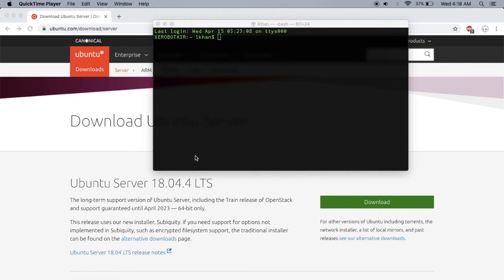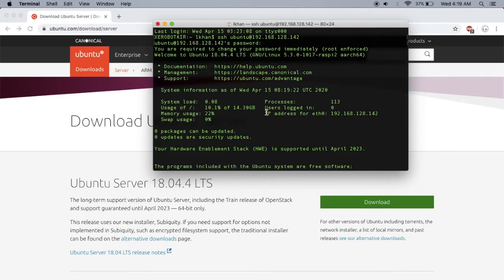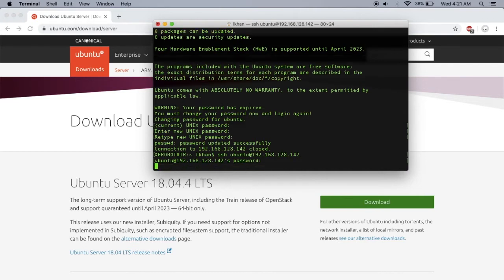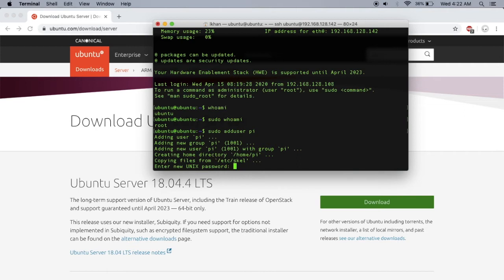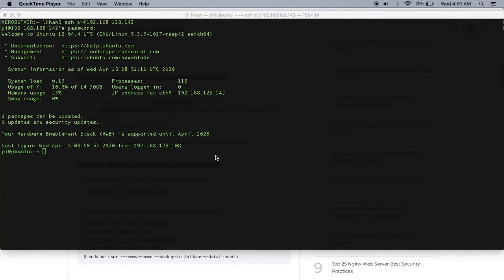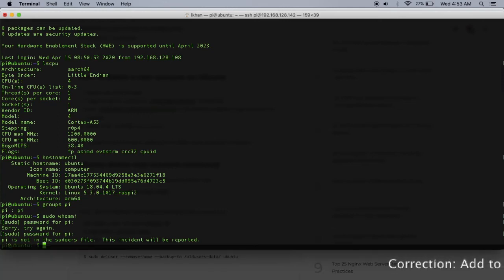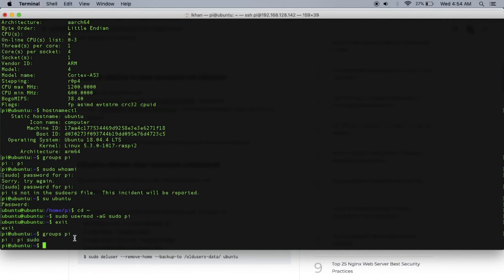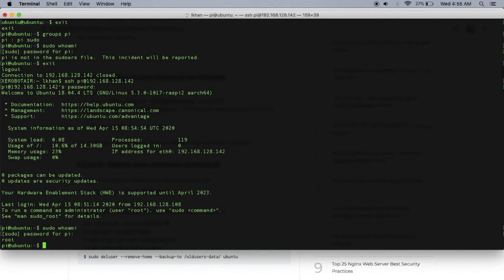Install Ubuntu Server in Raspberry Pi - Make a pi account by adduser and sudoer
Default user: ubuntu
Defualt pwd: ubuntu

Add user account:
sudo adduser pi

To add pi to sudo group:
sudo usermod -aG sudo pi

Raspberry Pi Model 3 B
Video Log 3